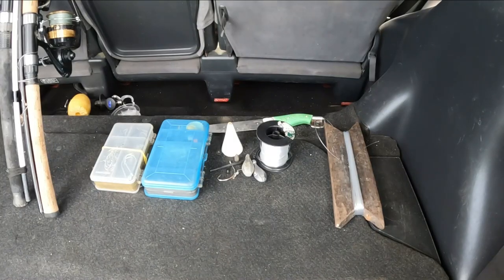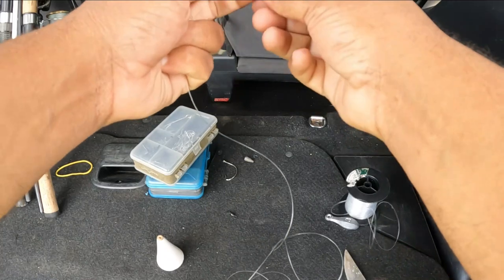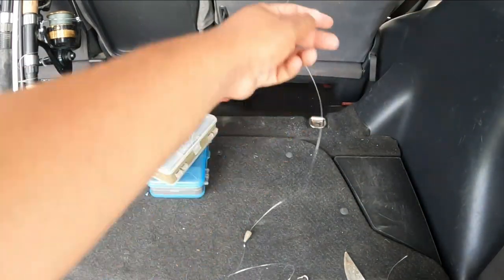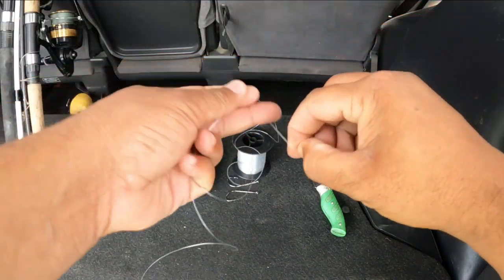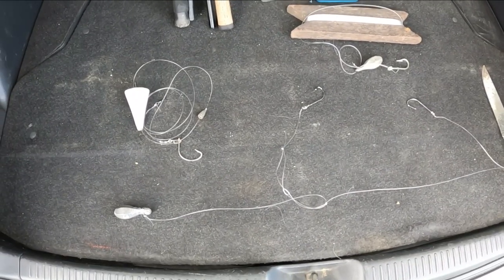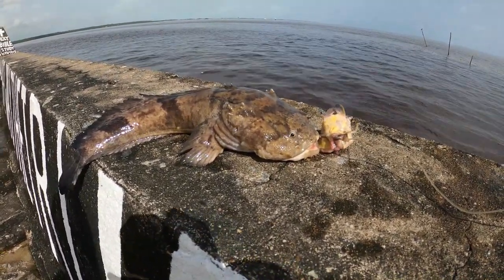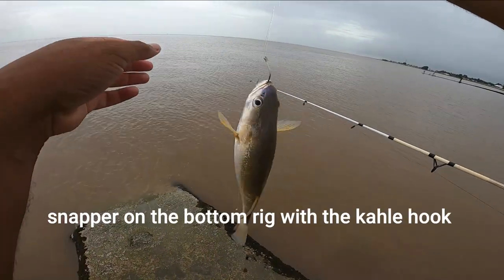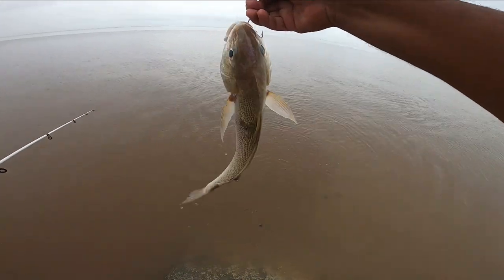HOW to CATCH FISH in GEORGETOWN.(jetty fishing)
HOW to CATCH FISH in GEORGETOWN.(jetty fishing)guyana